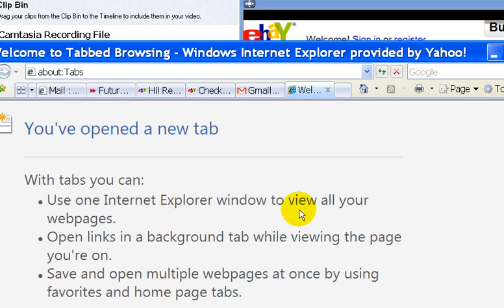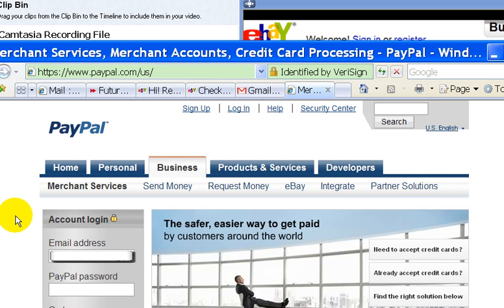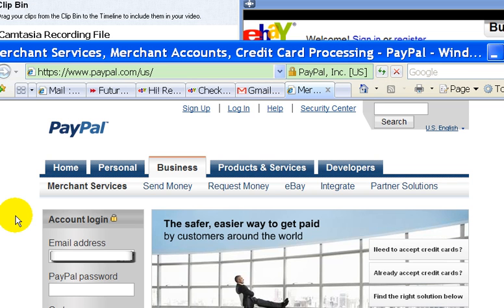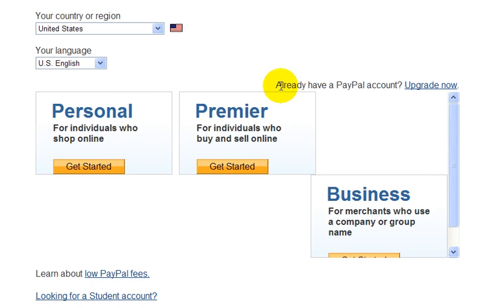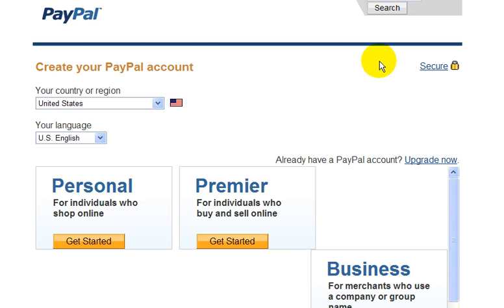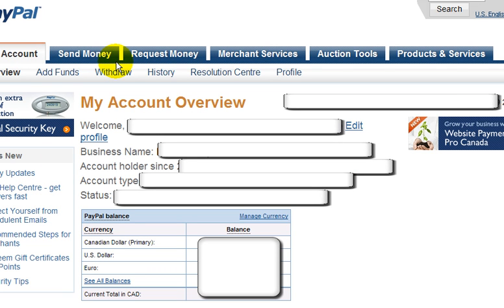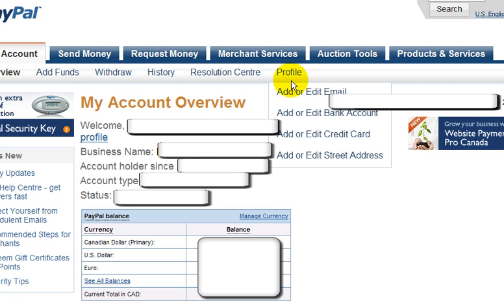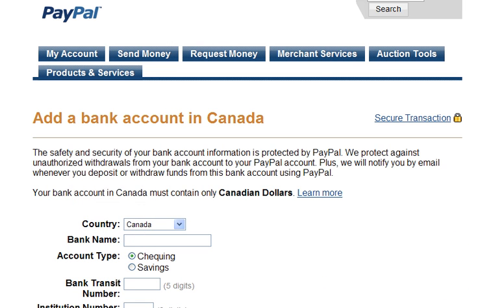eBay Video 2 of 34: How To Register For A Paypal Account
shows you how to register for a paypal account in this video.

This series of 34 videos shows (recipient of the first ever eBay Entrepreneur Of The Year award) selling in real time on eBay.

If you would like a FREE copy of one of the best selling eBay courses, go